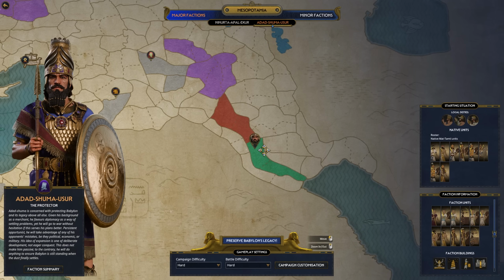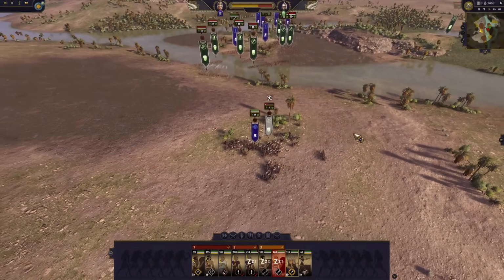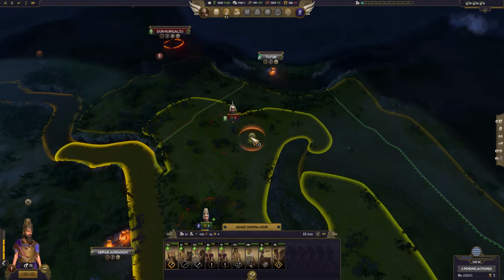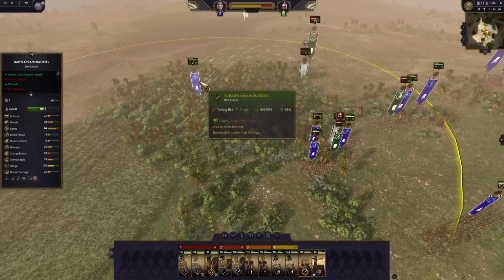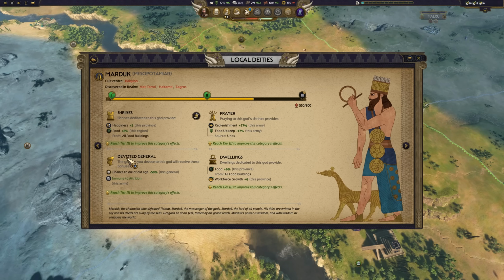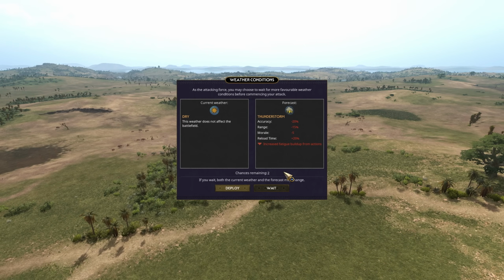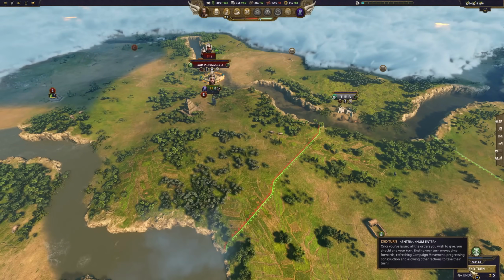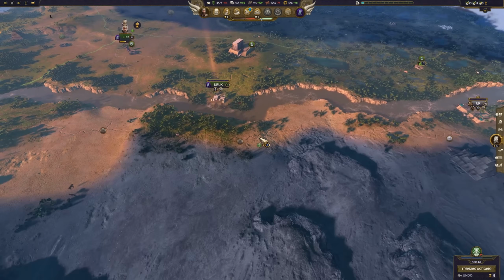[1] BABYLON WILL RULE ALL in Total War: Pharaoh - Dynasties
Let's bring Babylon back to its former glory by dominating Mesopotamia!

Total War is BACK on the menu everyone! Regardless of your thoughts on this title, or CA in general, the Dynasties update truly brings us the Bronze Age Total War we've been waiting on, and I highly recommend checking it out, especially if you already own the game!

Timestamps:
00:00 Why You Should Watch
01:37 Campaign Start
05:08 Battle - Attack on Quindu
11:20 Aftermath of Battle
13:47 Battle - Attack on Quindu
17:50 Aftermath of Battle
20:08 Deities!
25:25 Battle - Attack on Quindu (City Garrison)
31:20 Aftermath of Battle
32:11 The Push to Ur